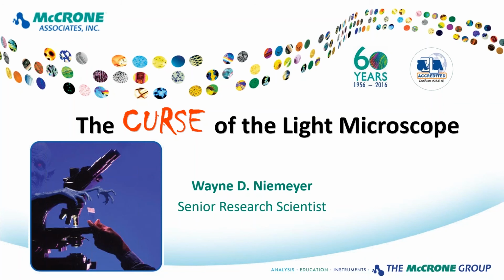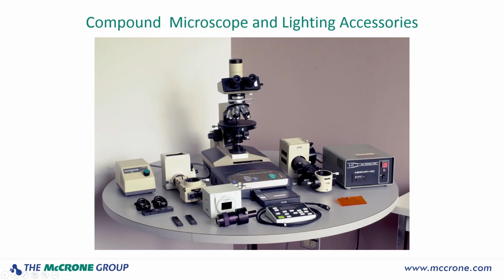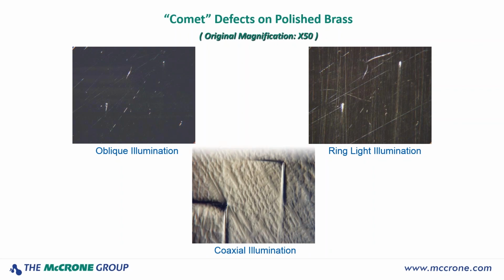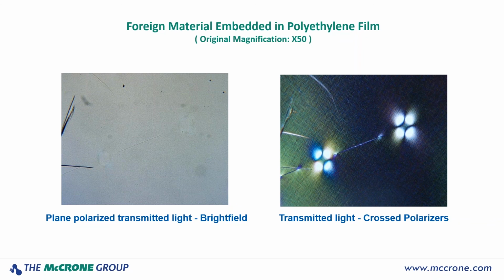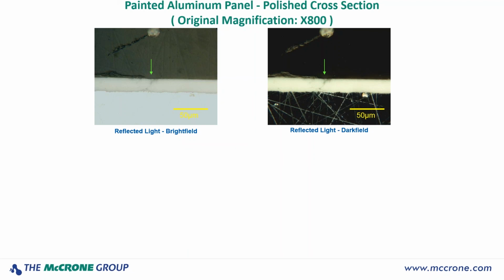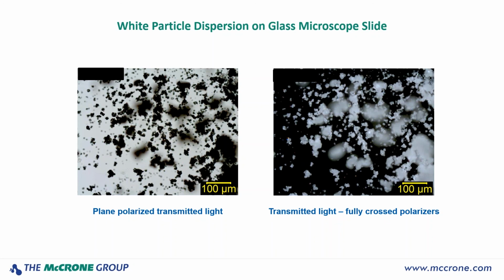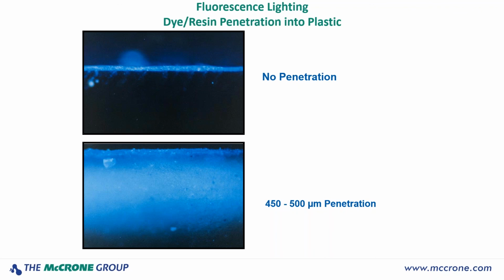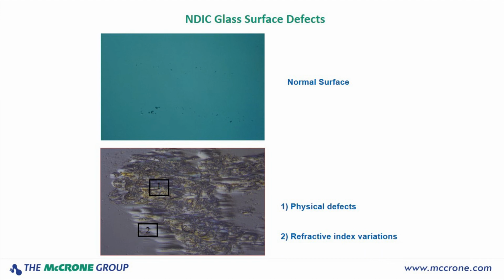The Curse of the Light Microscope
• Most users of microscopes soon realize that the CURSE begins and intensifies as they examine objects. As they learn more about light microscopy through “brute force” experience, reading microscopy literature, participate in formal training classes, attend microscopy conferences or symposiums, the CURSE becomes obvious. It is selecting the proper lighting to see what is really there! In this webinar, Wayne will demonstrate numerous microscope lighting accessories and how they reveal and/or enhance previously unseen features.

Attend an online course in Polarized Light Microscopy offered by Hooke College of Applied Sciences, a member of The McCrone Group